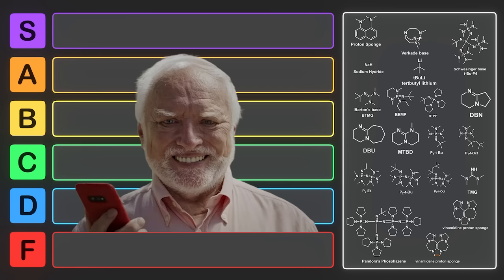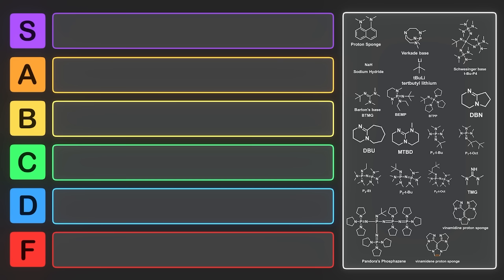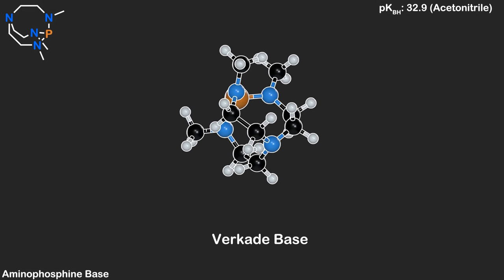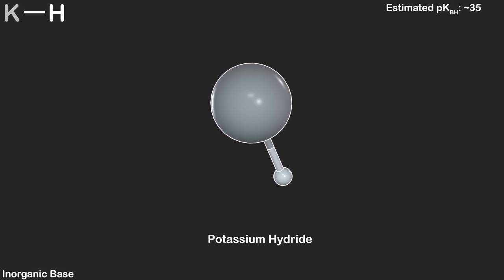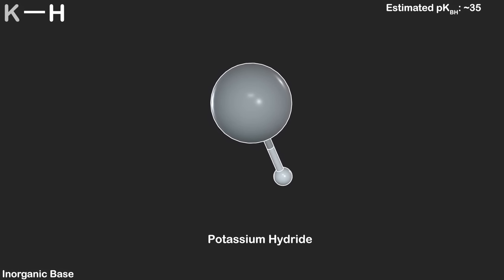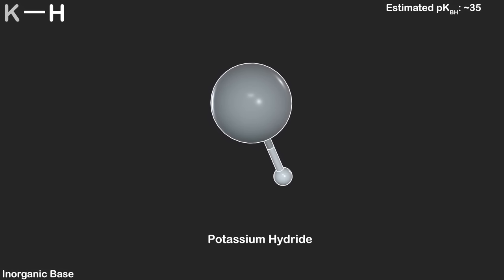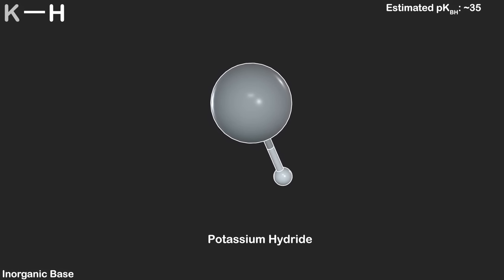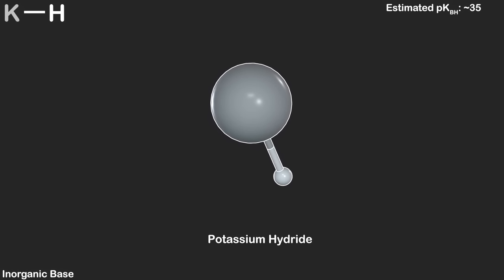What are Super Bases? (Super Base Lore)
Super bases are extremely strong bases, so strong that they get their own special designation. You must be super based if you are watching this video.

*Team*
Writer/Producer/Thumbnail Artist - That Chemist (Joey)
Lead Animator/Graphic Designer/Editor – David